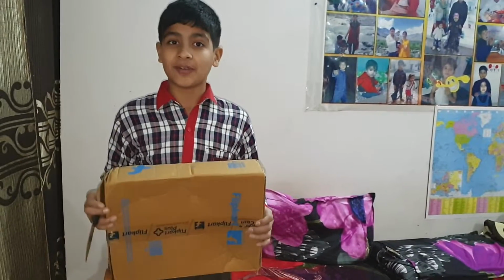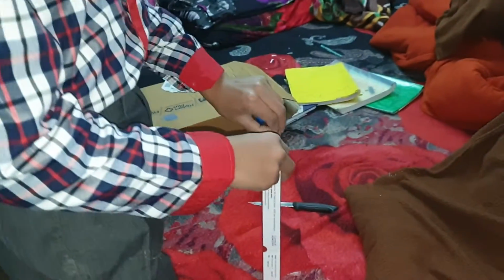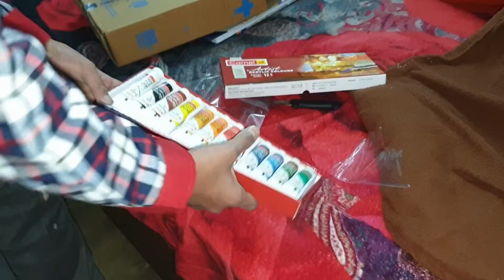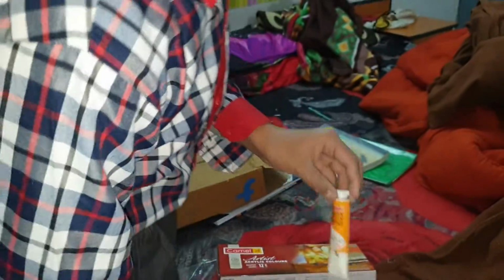Camel Artists Acrylic Colors